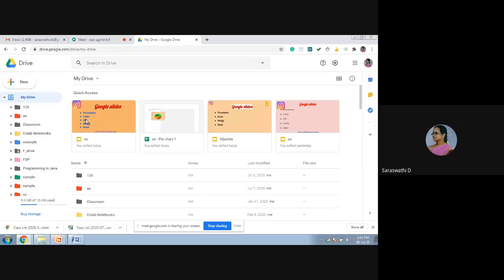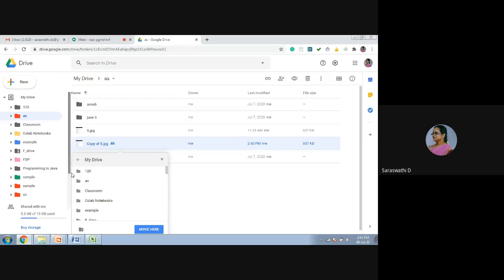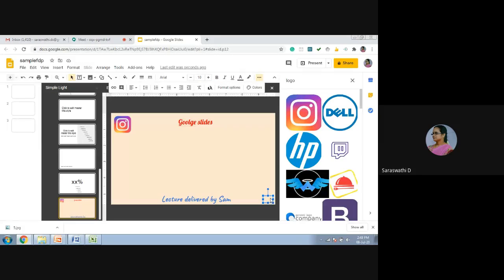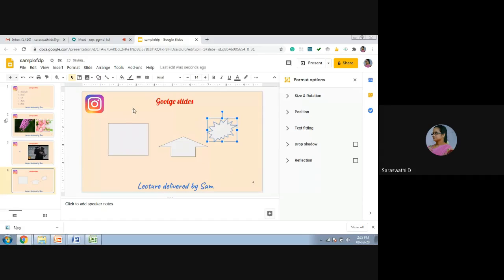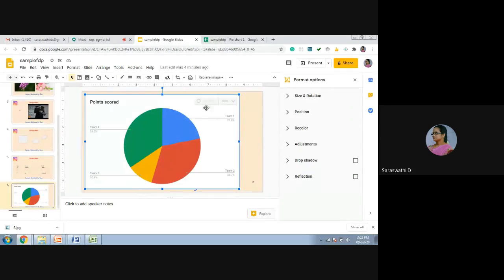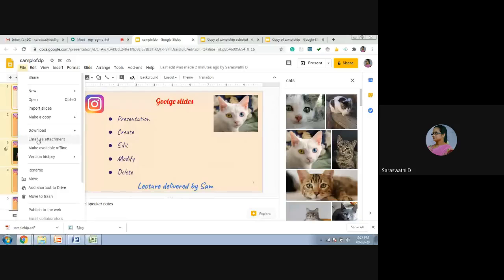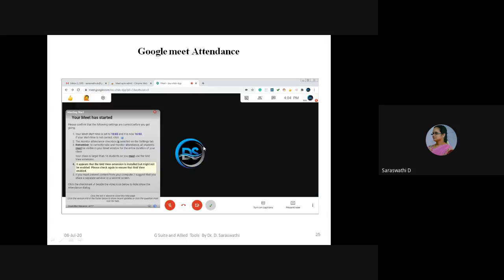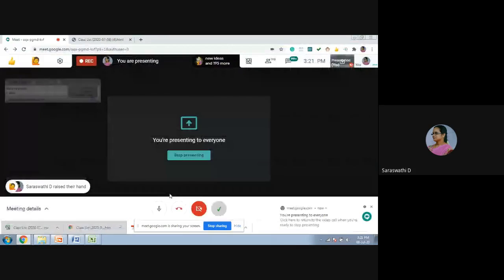G Suite & Allied Tools(Google Drive, Slides, Meet)